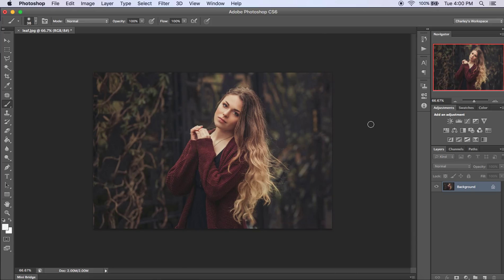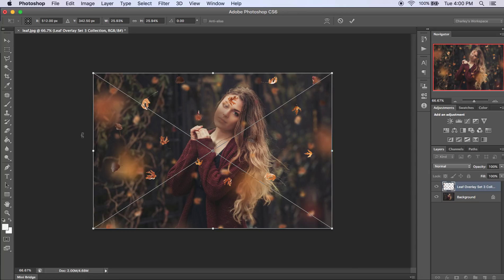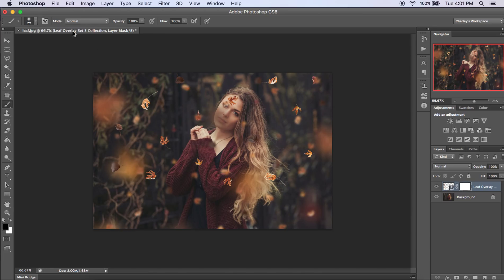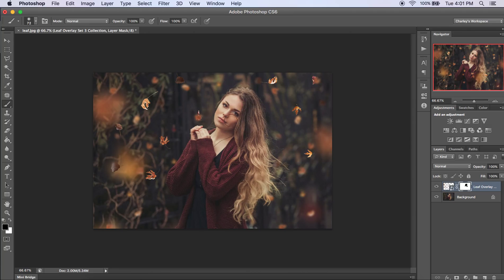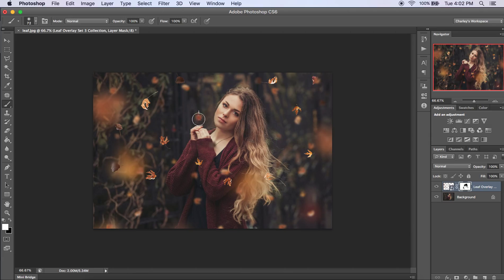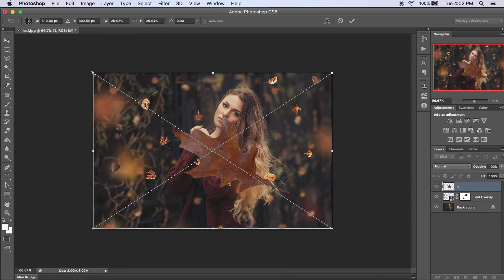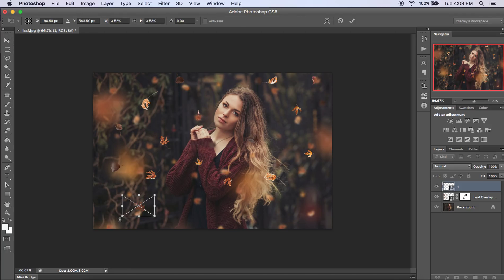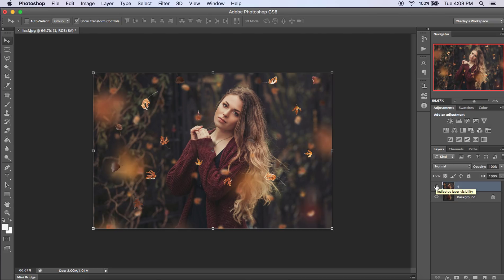QUICK AND EASY! How to add leaves to your photos using Photoshop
Add a touch of fall to your photos with falling leaf overlays!